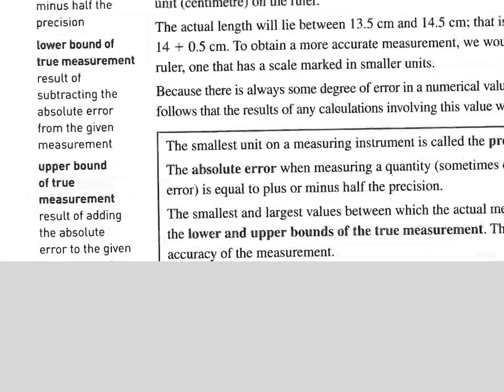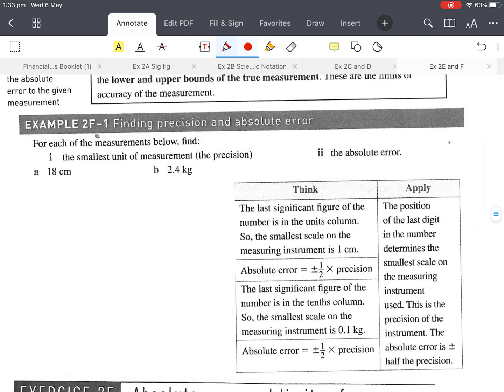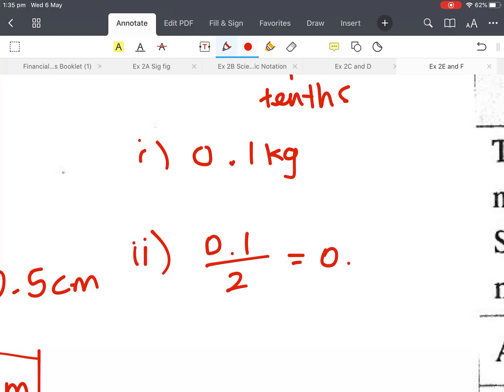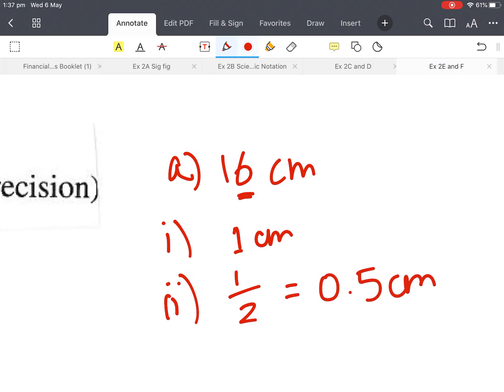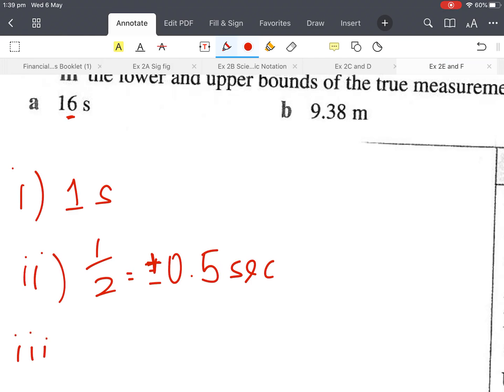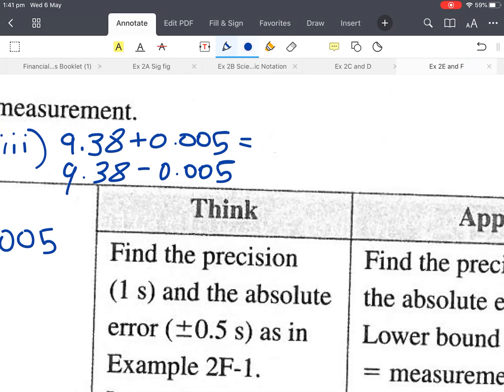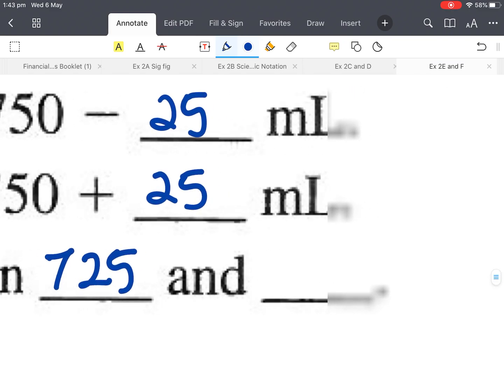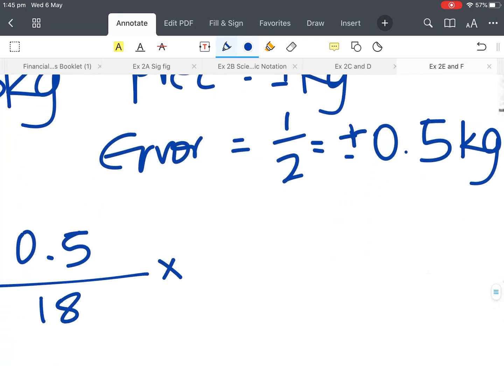6 May 2020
Ex 2F Finding Error, Upper and lower limits/bounds of lengths, area and Percentage error - explanation of my sheet